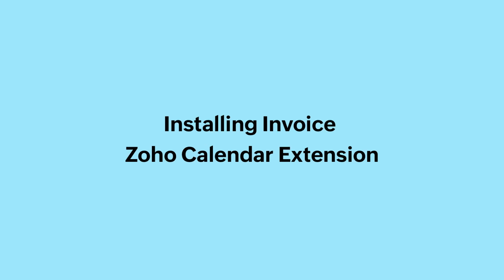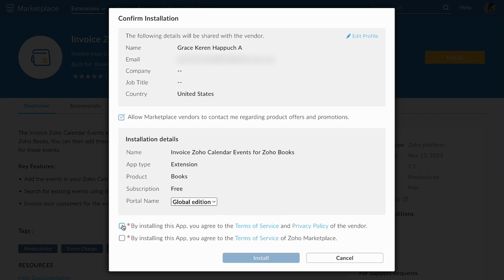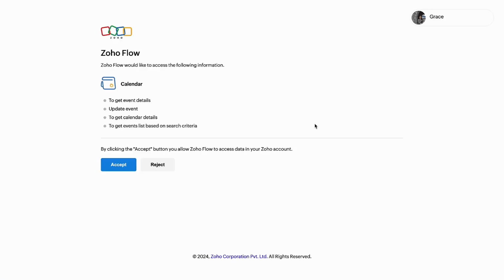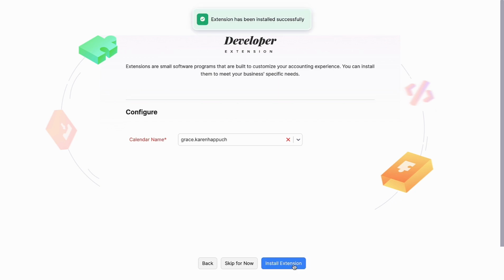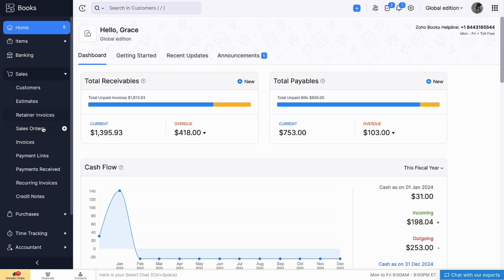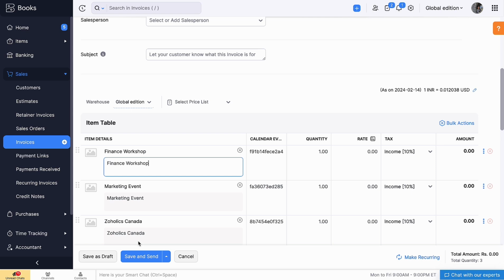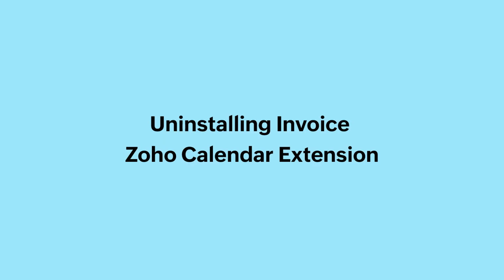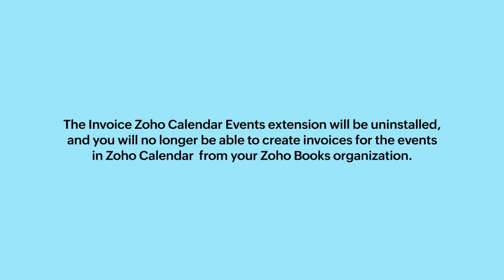Invoicing Your Customers for the Events in Zoho Calendar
In this video, we'll see how the Invoice Zoho Calendar extension works in Zoho Books.